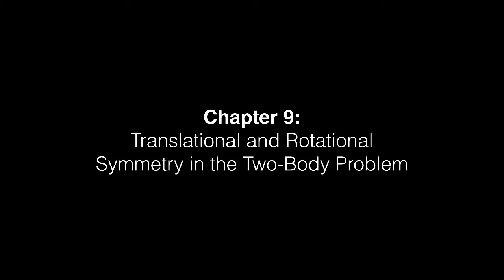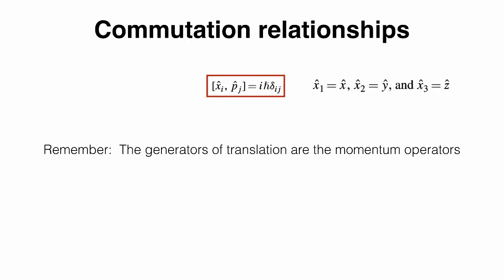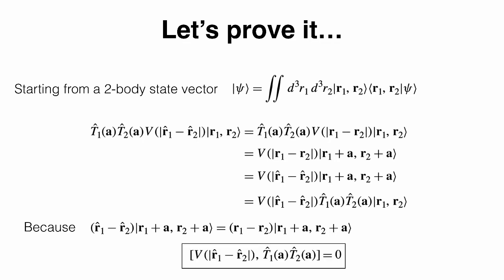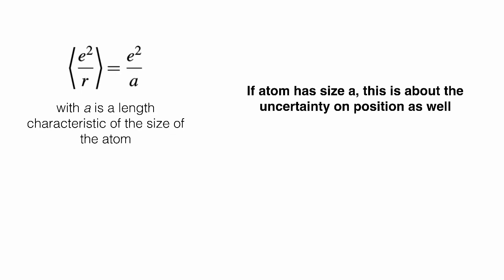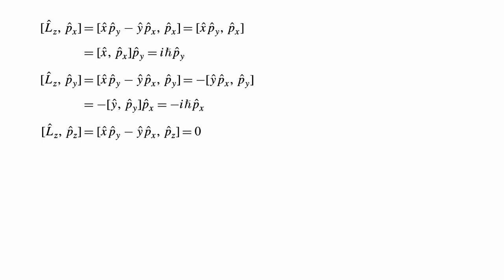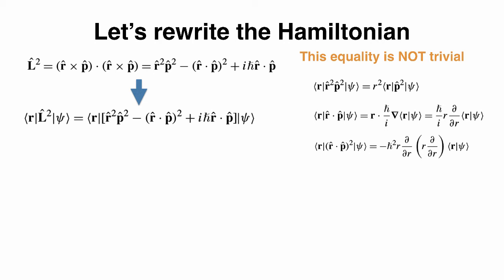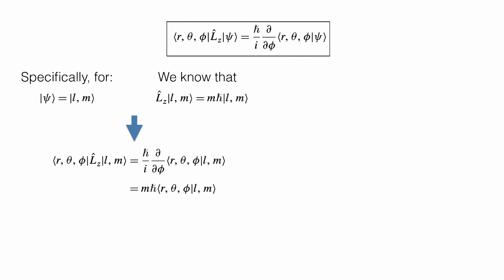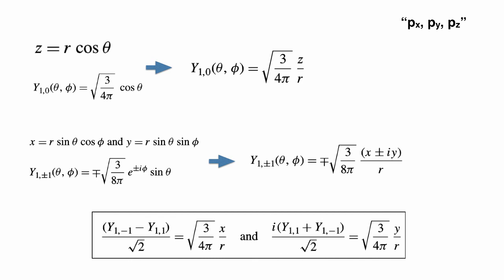Quantum Mechanics; Chapter 9: Translational and Rotational Symmetry in the Two-Body Problem